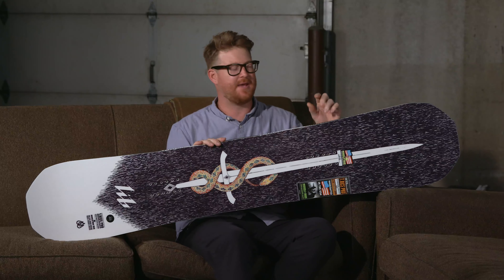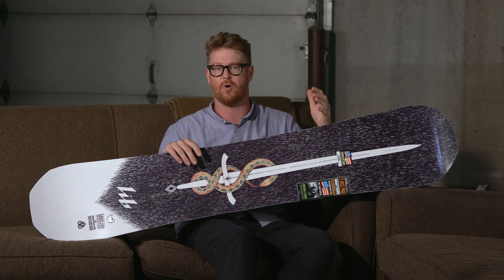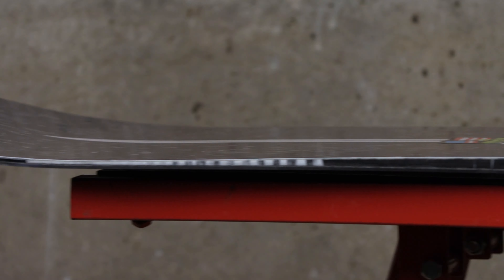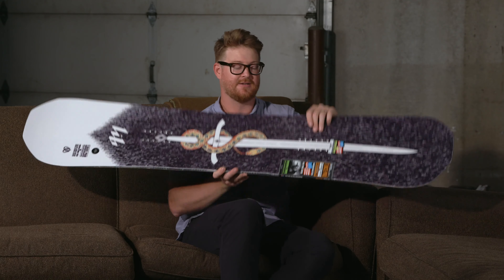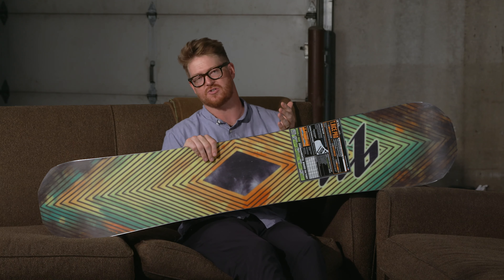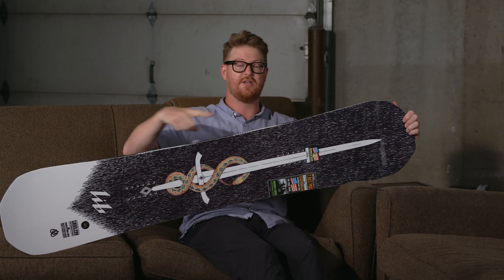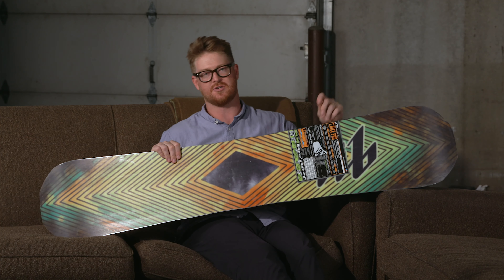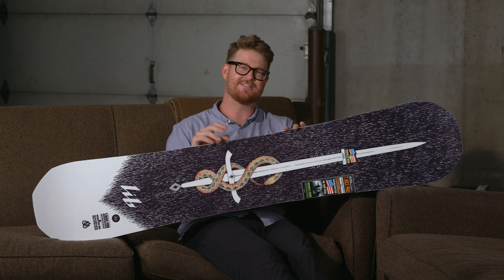2020 Lib Tech T. Rice Pro HP Wide Snowboard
The 2020 Lib Tech T. Rice Pro HP Wide is a stunner of a board. Featuring a true twin freestyle influence, this board also has a C2 profile shape. There's triax fiberglass on the top and biax on the bottom for solid board feel.